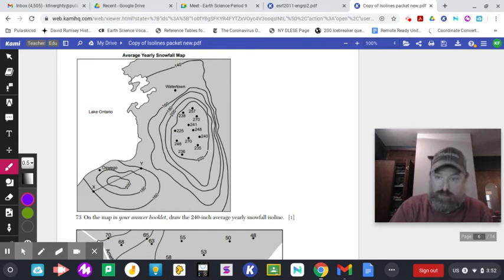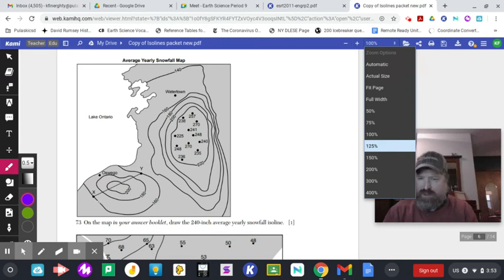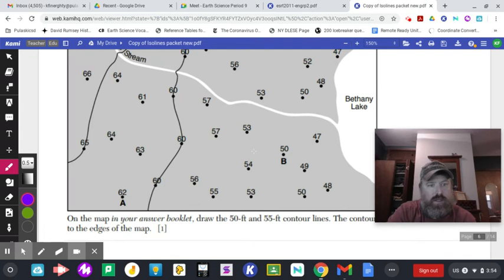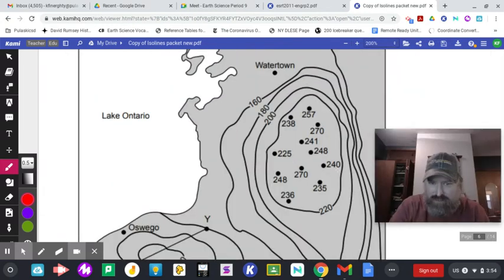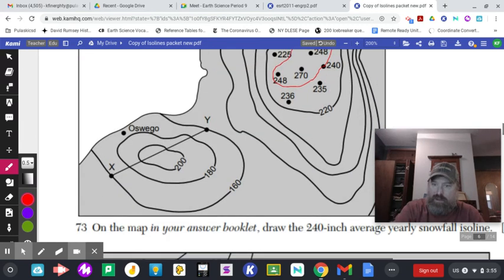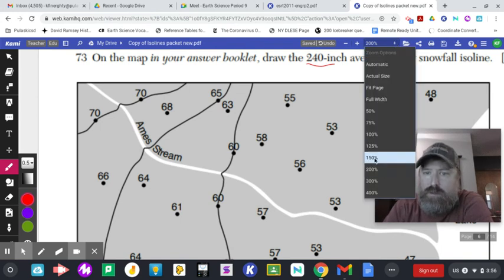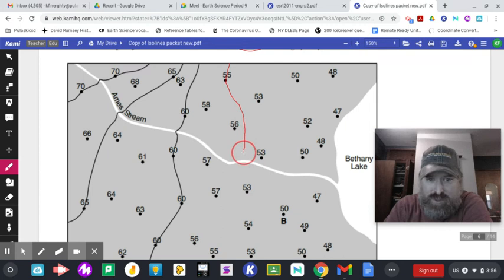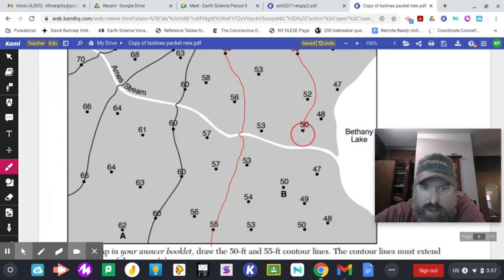Isolines Page 6